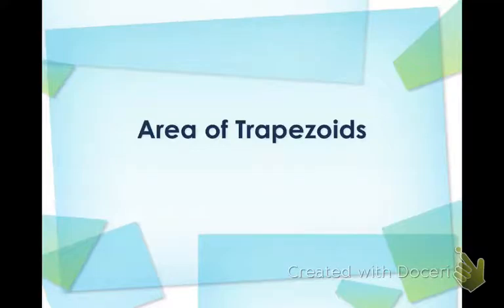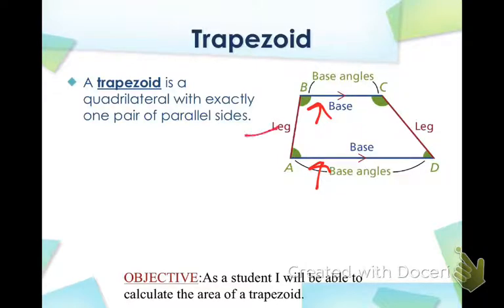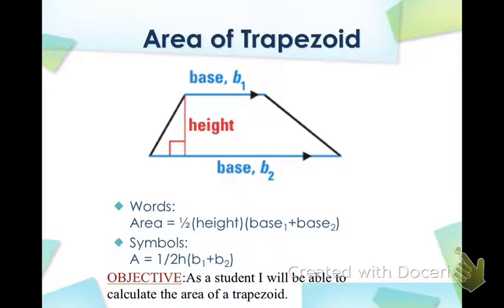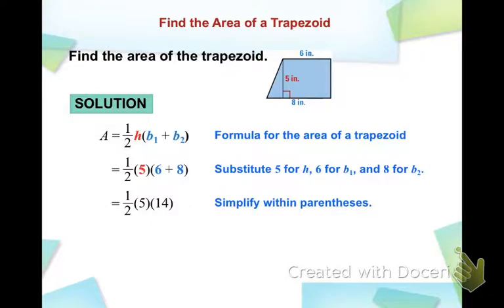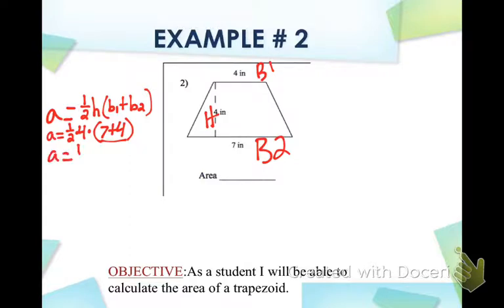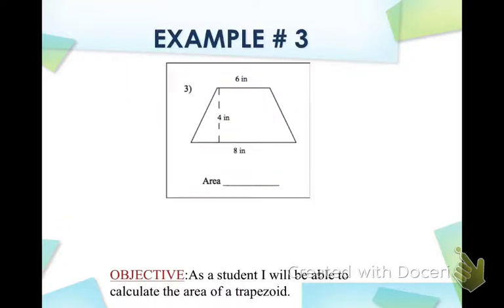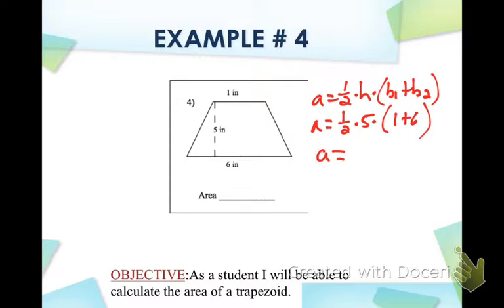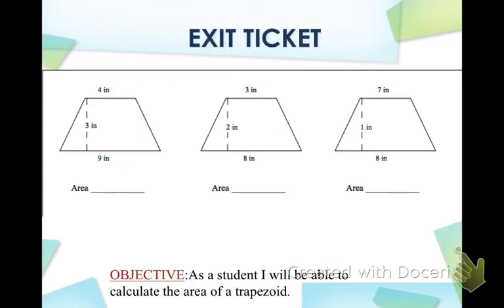Area of Trapezoids